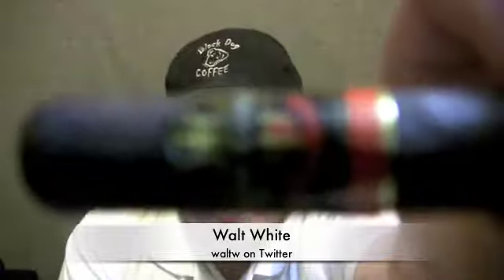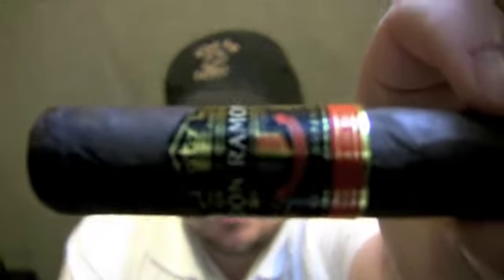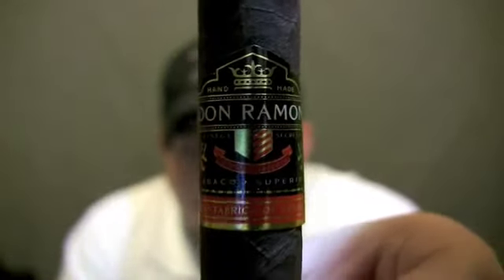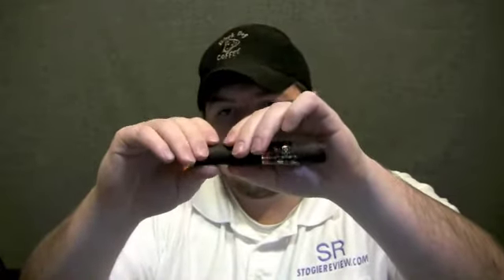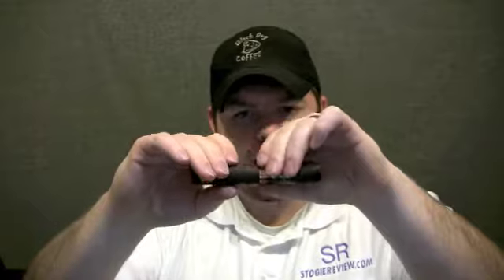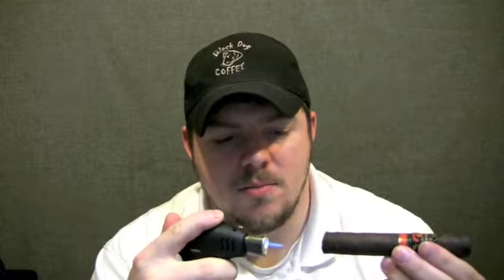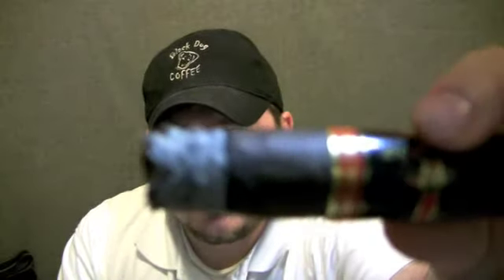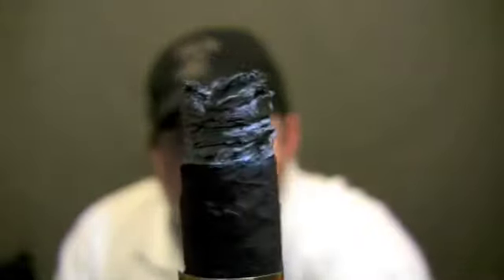Don Ramon Maduro